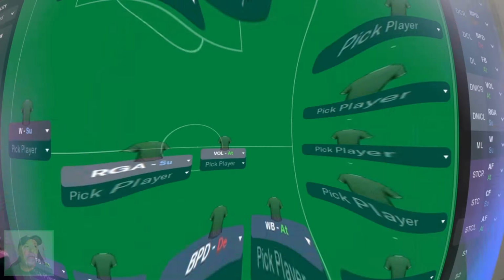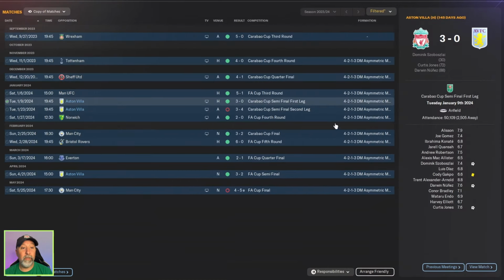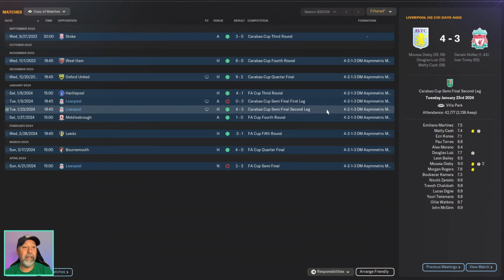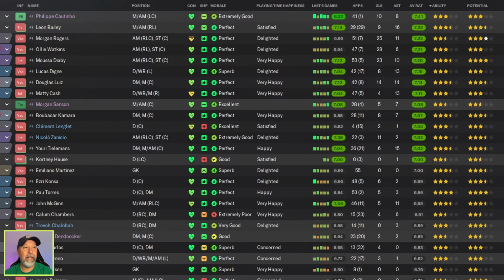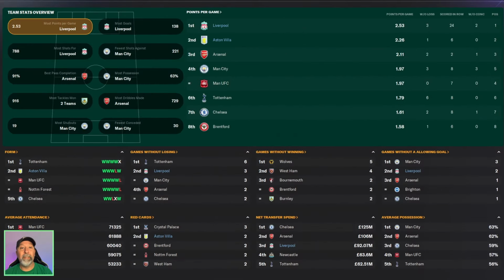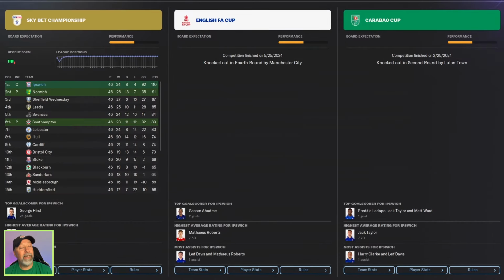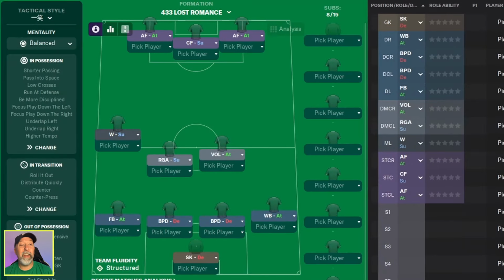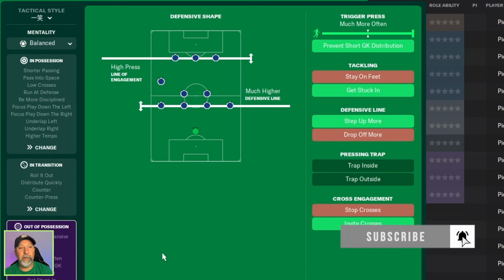433 LOST ROMANCE | Testing the Best FM24 Tactics | Football Manager 2024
Losing that romantic feeling for FM?  This one's (possibly) for you.

Tactic: 433 Lost Romance
Creator: A Smile

Contents
00:00 Intro
00:34 Premier League Standings
00:50 Liverpool
01:57 Aston Villa
02:47 Data Hub
03:37 Premier League Stats
04:10 Championship Standings
04:20 Ipswich Town
05:04 Championship Stats
05:25 Tactic
06:18 Recap